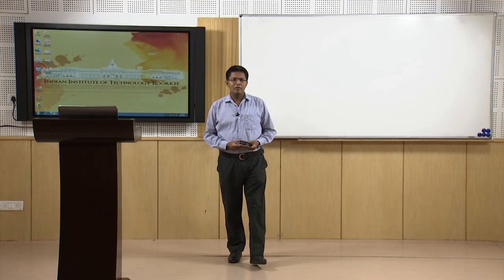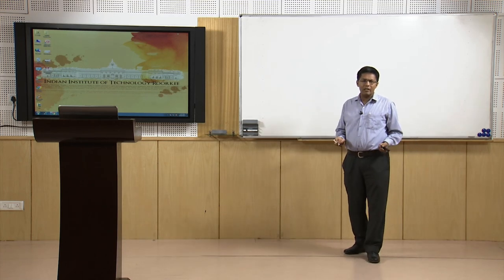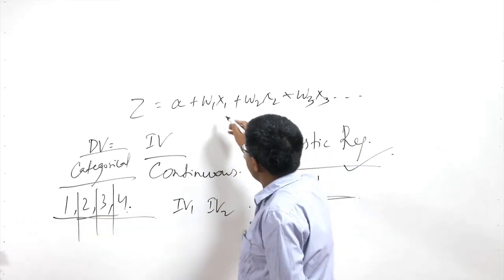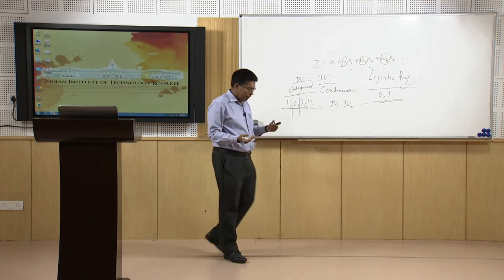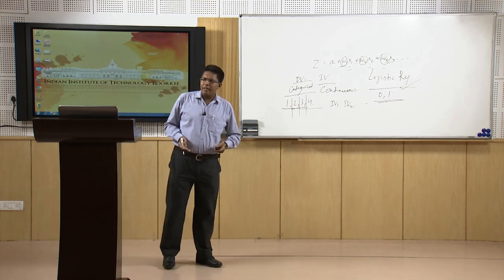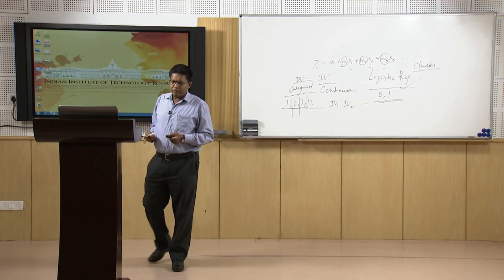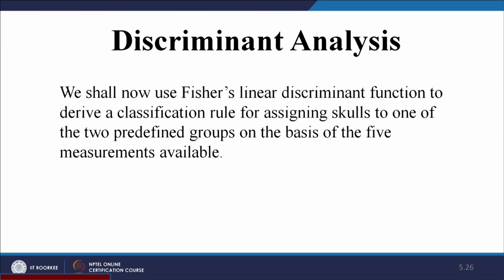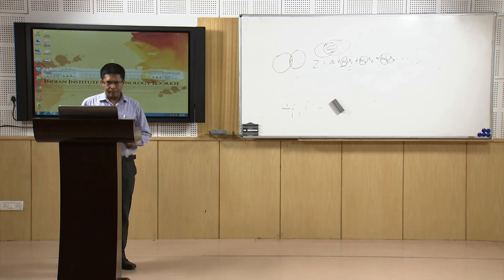Lecture 33- Discriminant Analysis cont.